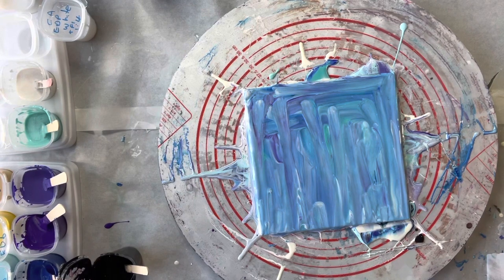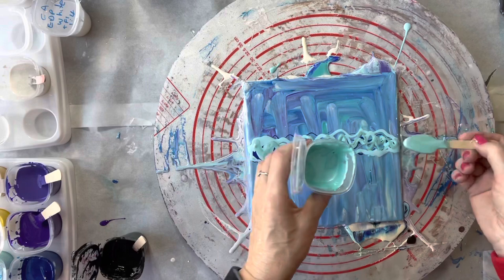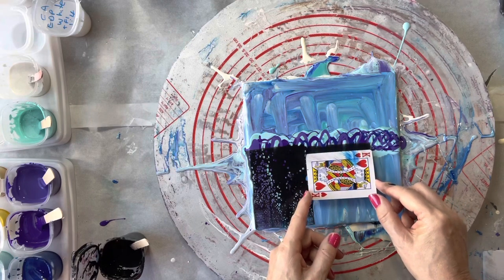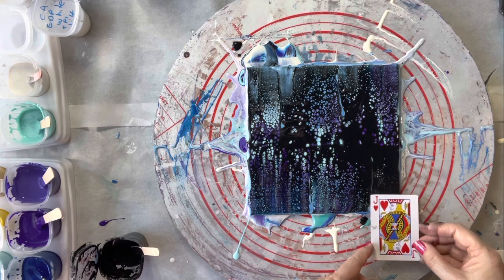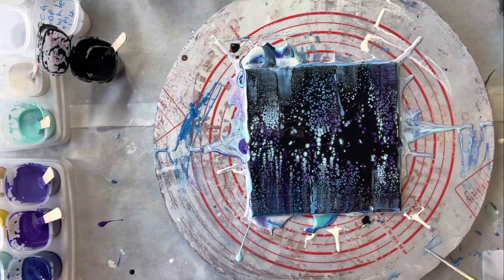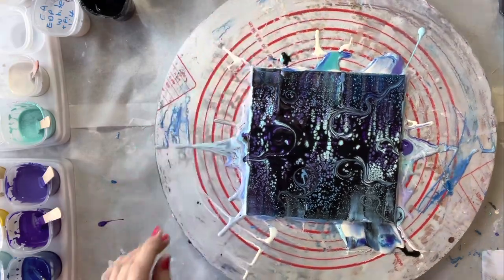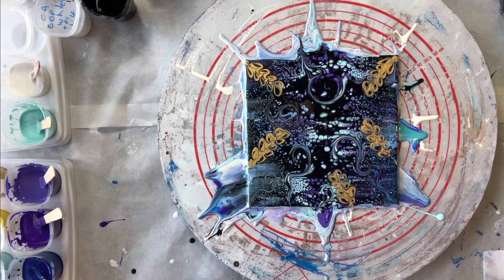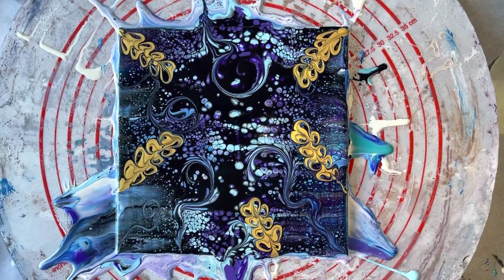#34 BEGINNERS TUTORIAL: Drizzle Swipe Wreck Spin with a difference. Fluid Art.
All paints have been mixed with Australian Floetrol only, as the pouring medium, approximately one part paint to two parts Australian Floetrol (to get a consistency of when a little is drizzled back into the mixing cup, it forms a small mound for a couple of seconds before disappearing).

Base:  various mixed colours

Colours:  Eraldo di Paolo: Metallic Mint; Waikiki; Cool Blue; Purple; Ultra Violet

Cell Activator:   Global Black mixed with Australian Floetrol, one part paint to four parts
                             Floetrol